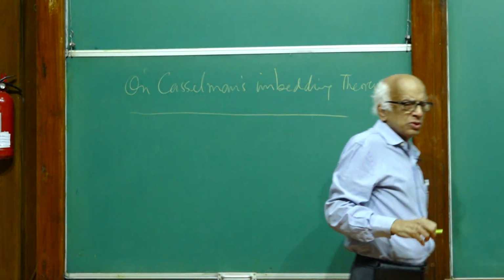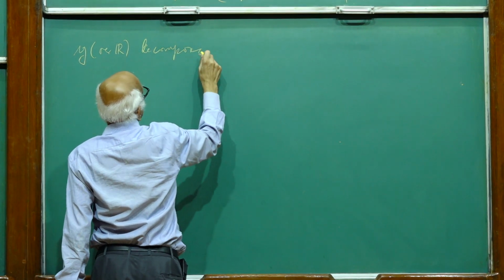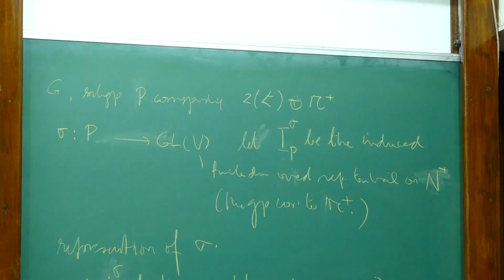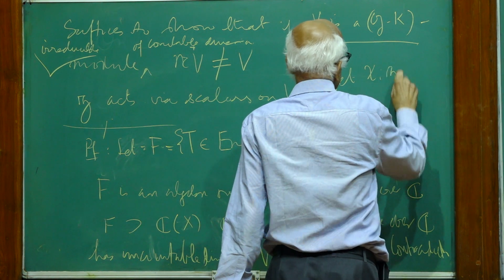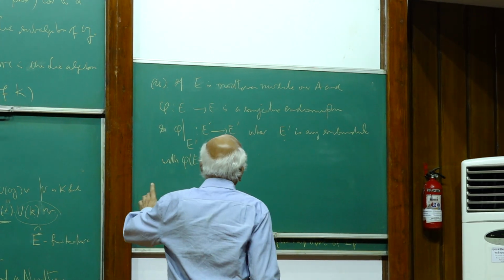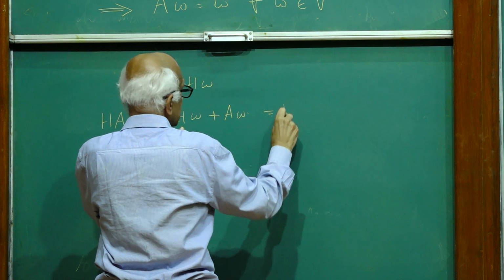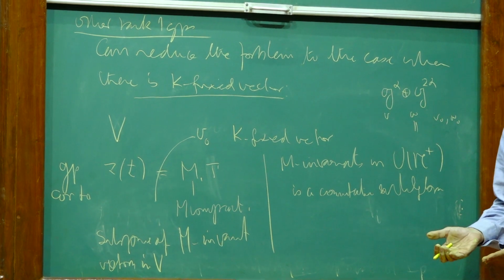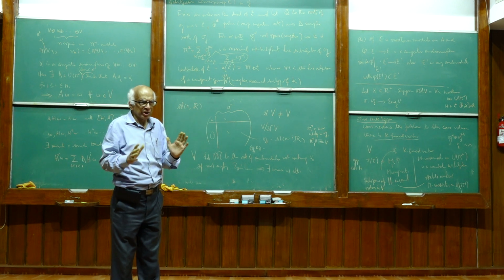18 M S Raghunathan